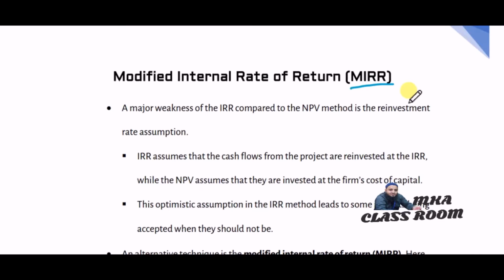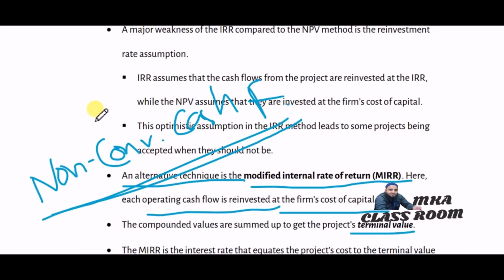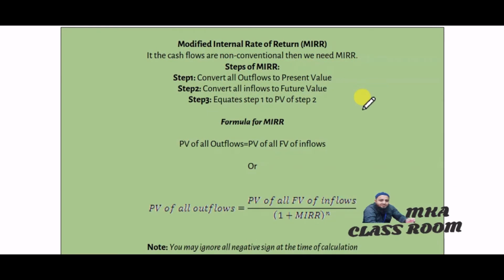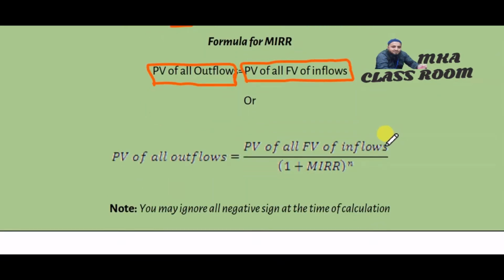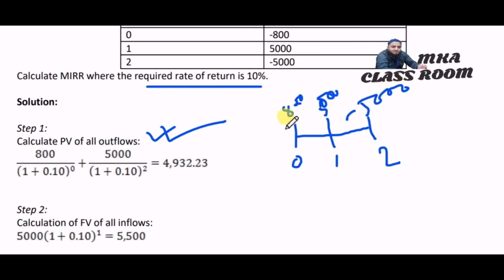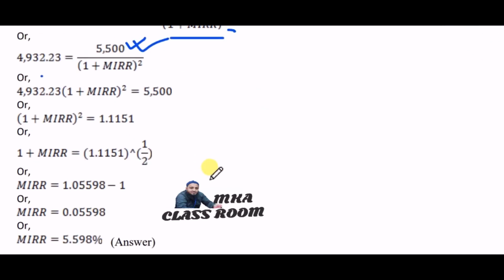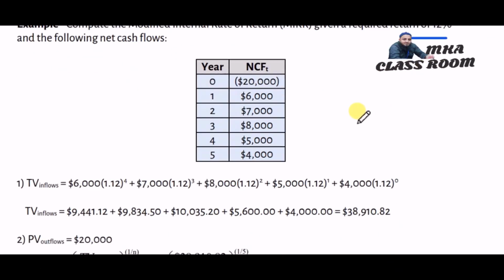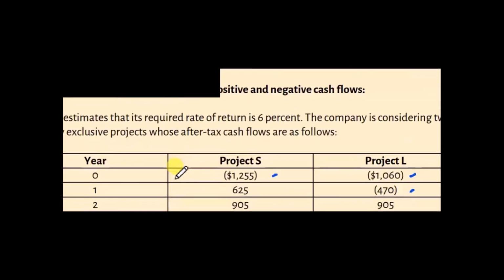Modified Internal Rate of Return (MIRR)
Here we will try to describe:
MIRR